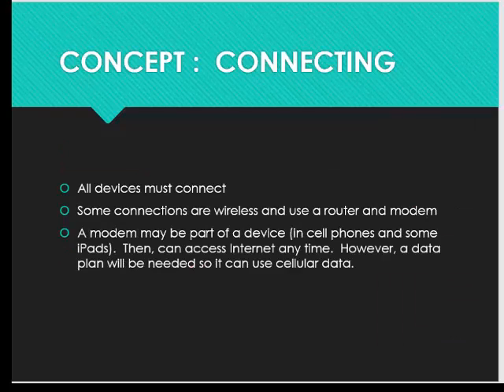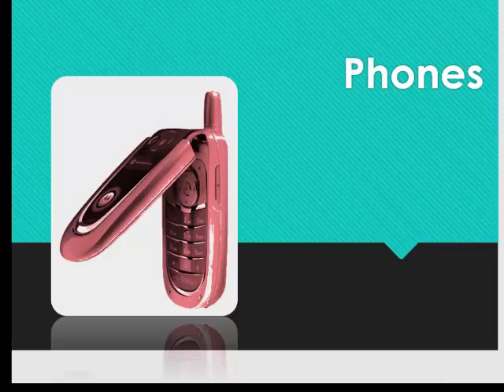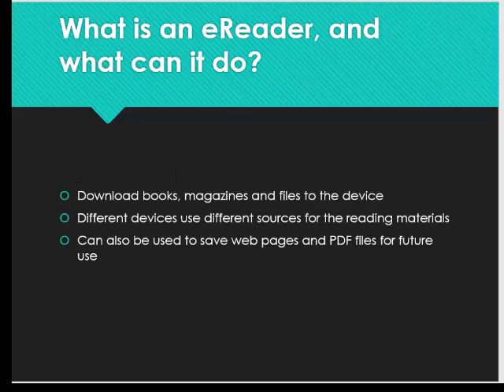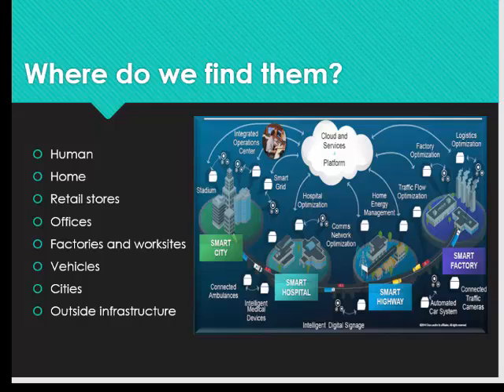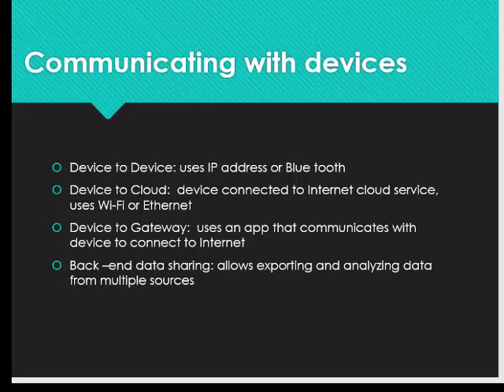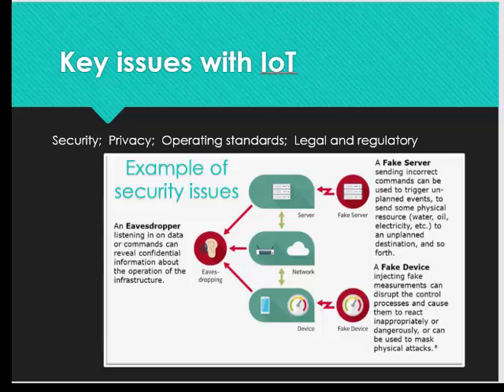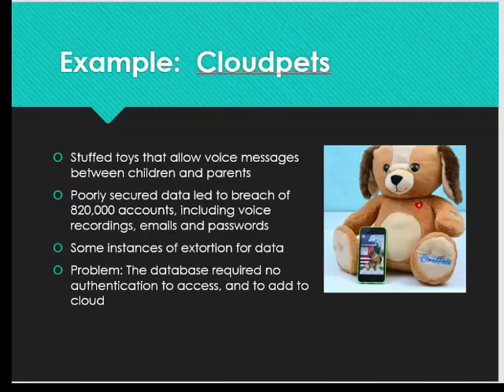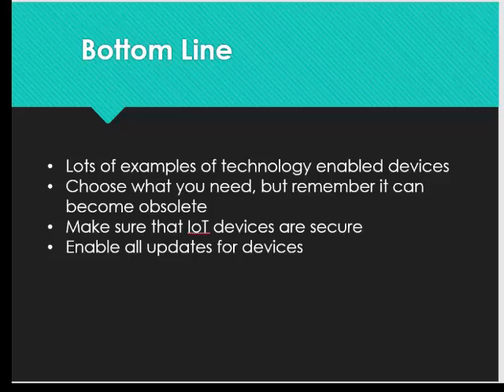Devices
A narrated presentation about devices of communication.